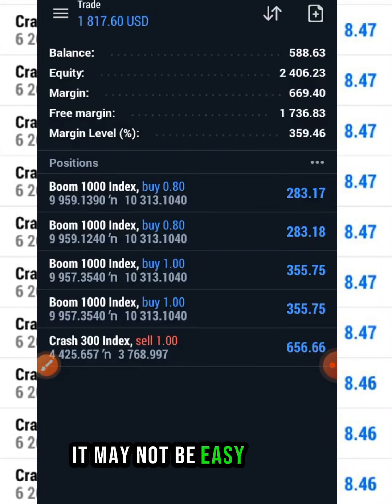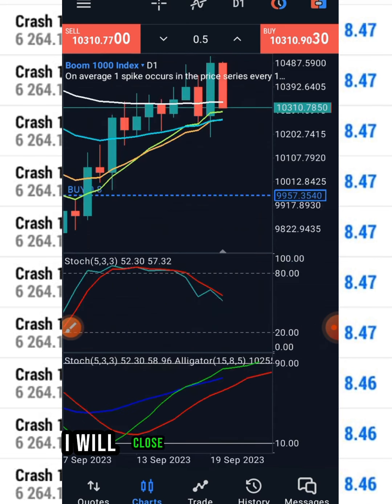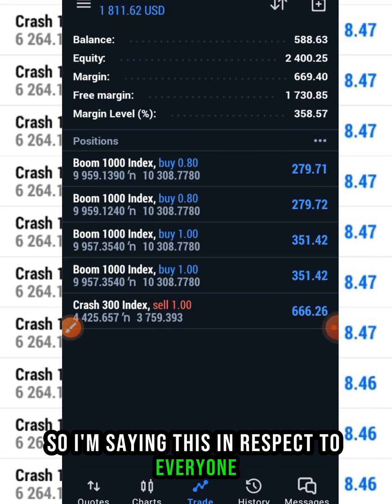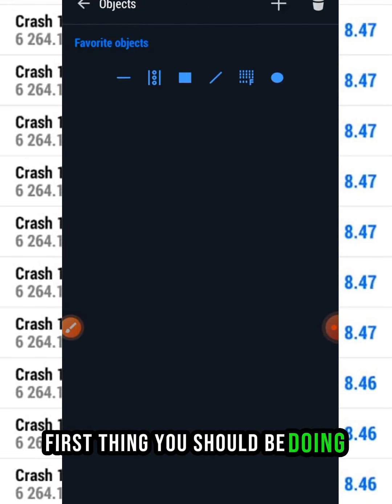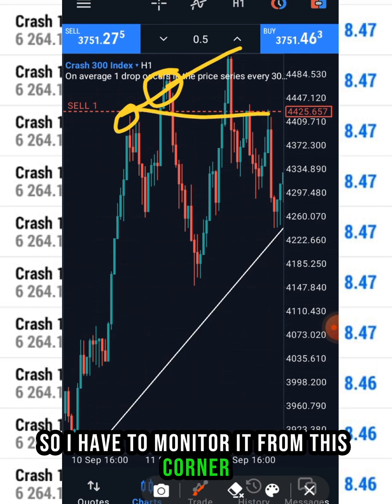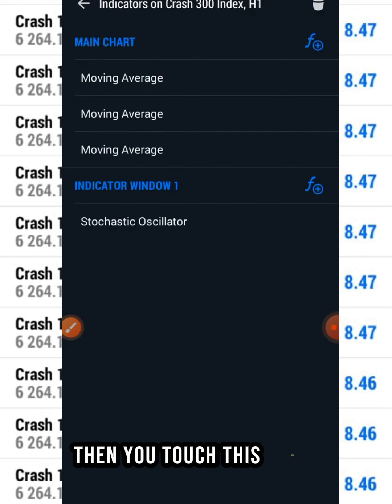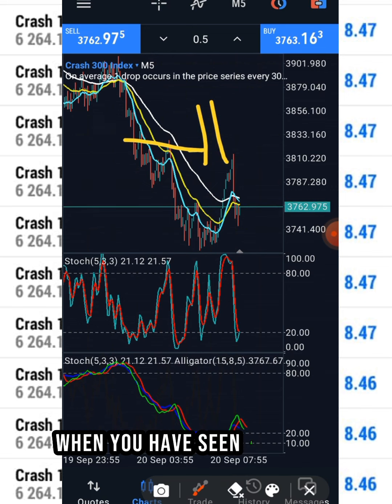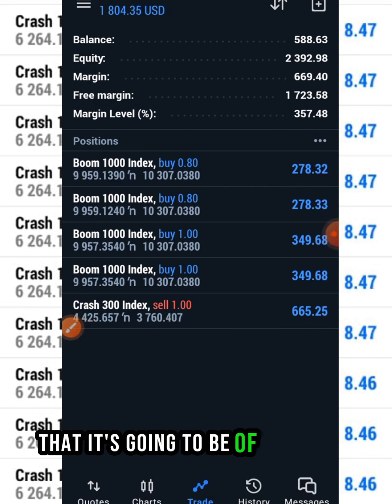The Momentum Candle Strategy: A Proven Way To Make Money Fast Trading Forex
in this video you will see how to make money online forex trading. forex can be very simple when you have that right knowledge. watch till the end

(complete series) price action 👇👇👇

Boom and Crash powerful scalping strategy with price Action, technical analysis make 10$-1000$